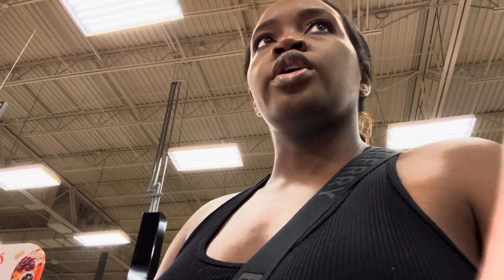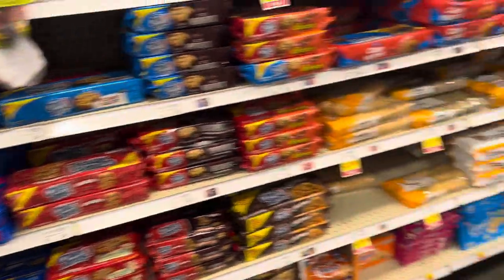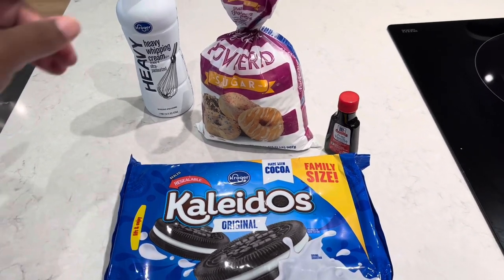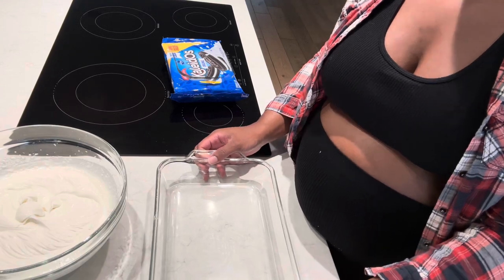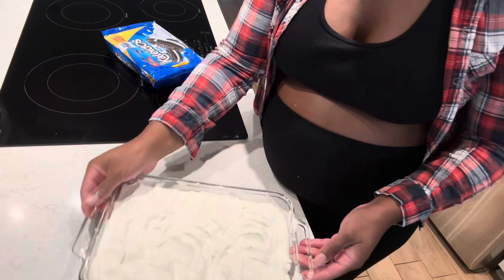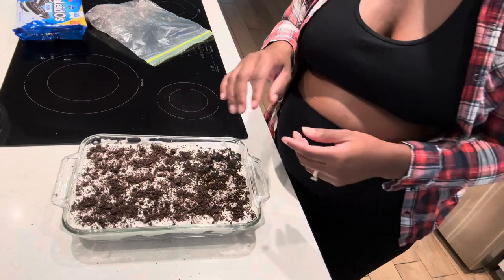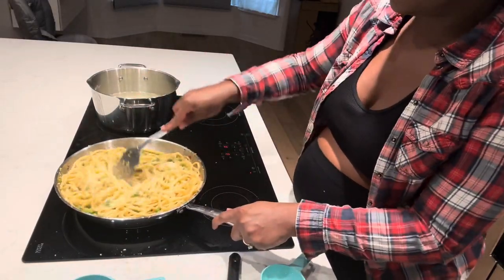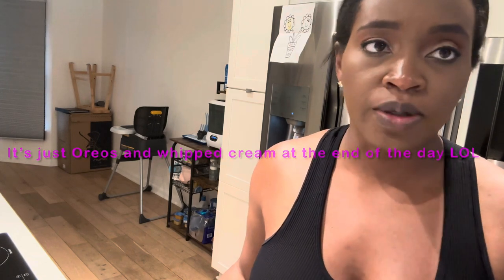i challenged myself to make DINNER + DESSERT for UNDER $20 // Grocery Shopping & Cooking VLOG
Hey y’all and welcome back! I decided to make dinner and dessert for under $20 and boy was this challenging!

Come along with me to the grocery store to pick up dinner and dessert items. Next, we’ll head to the kitchen to make Pasta with Peas & Prosciutto AND Oreo Icebox Cake for dessert (it’s too hot to turn the oven on for long periods of time).